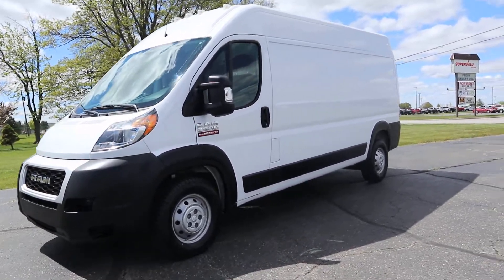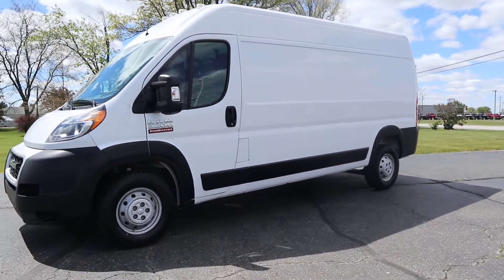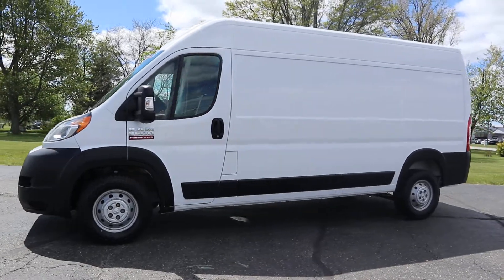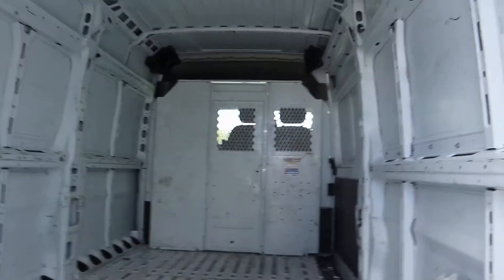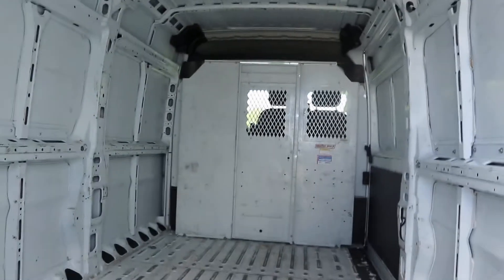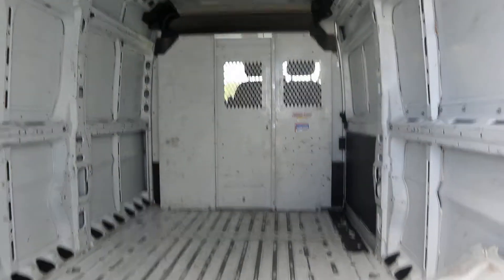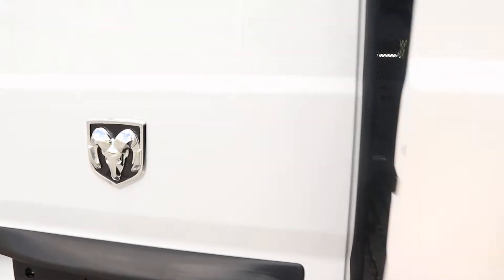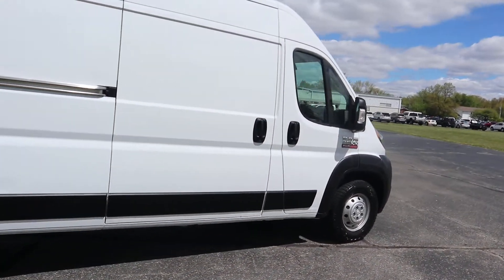Used 2019 Dodge Ram 2500 Promaster High Roof Walk Around (A563843)